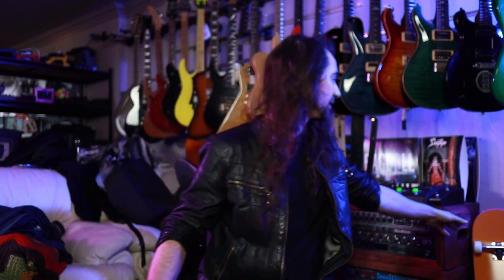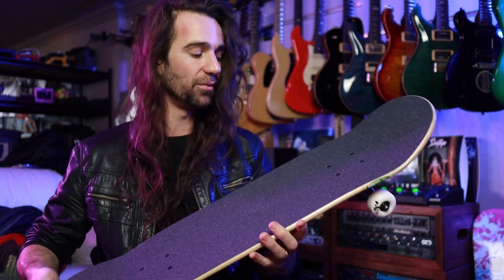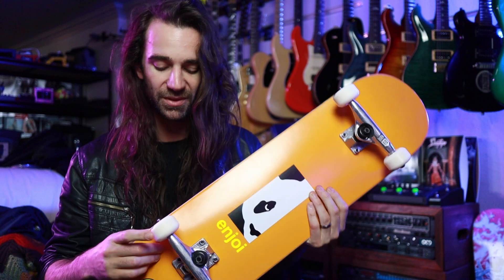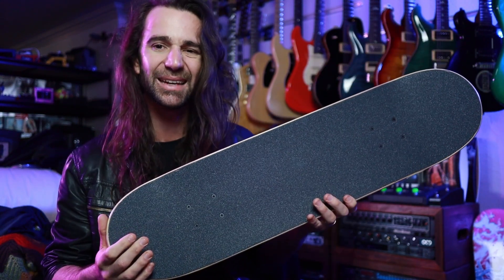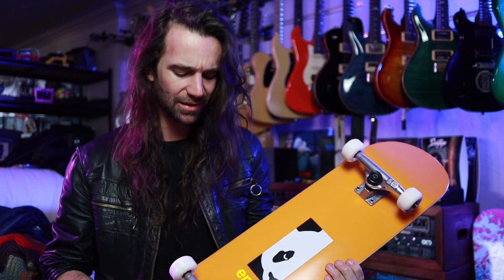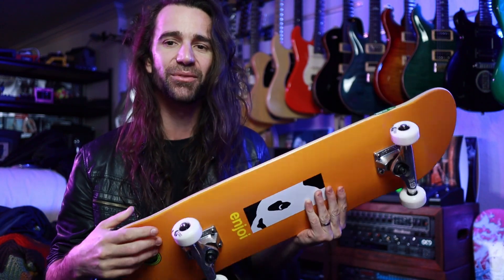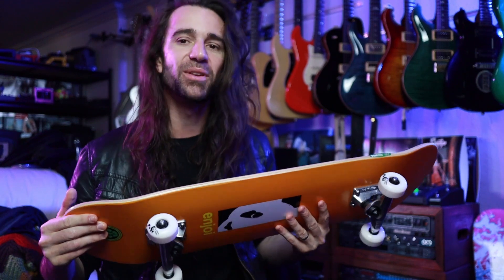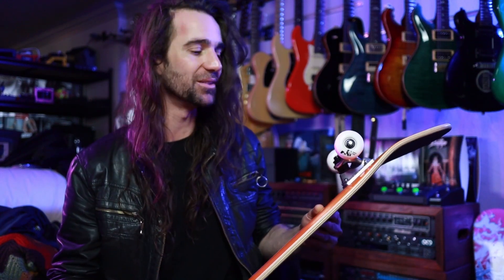Tips For New Performers? Skate Setup? Tour? Q&A 179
Feeling social?